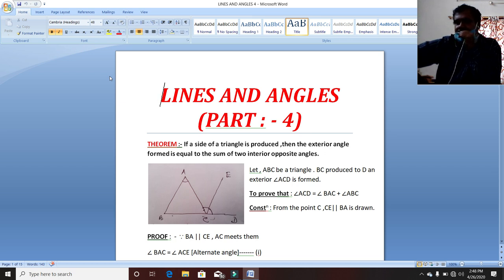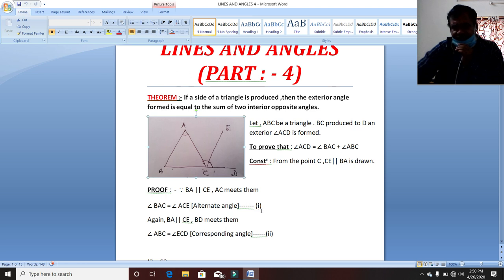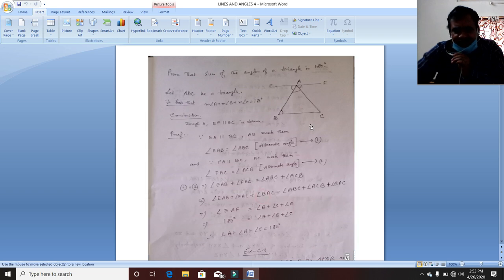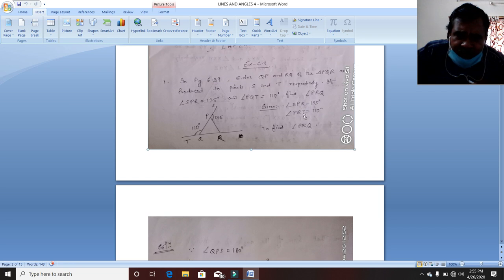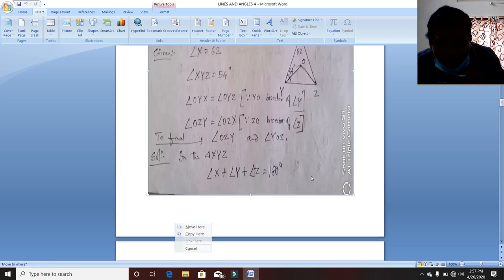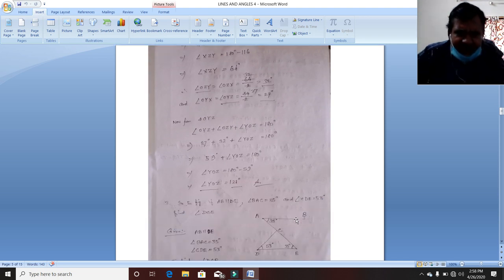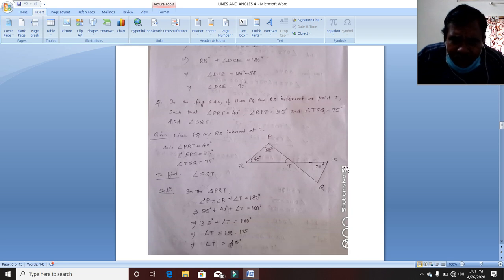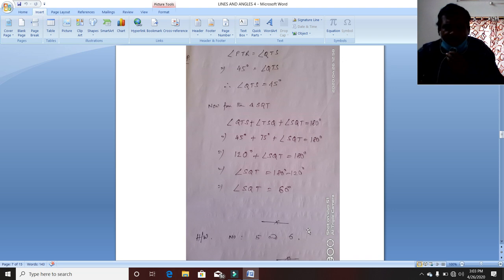Lines and angles part = 4